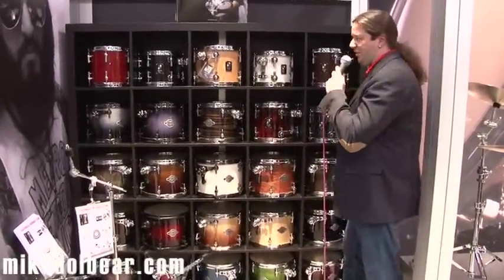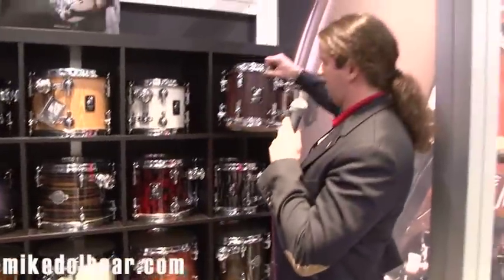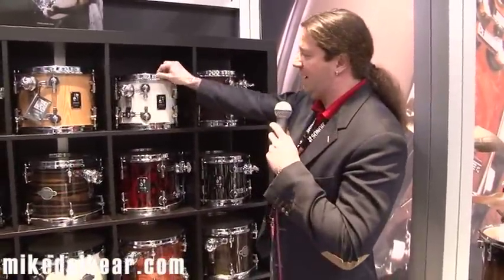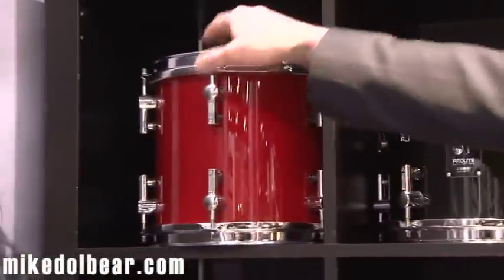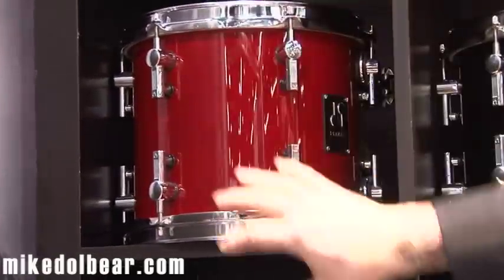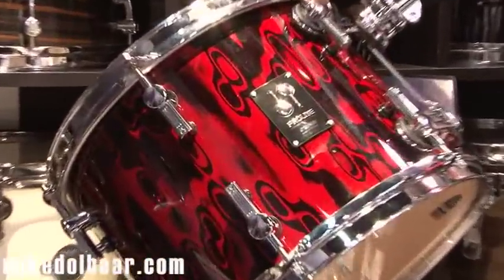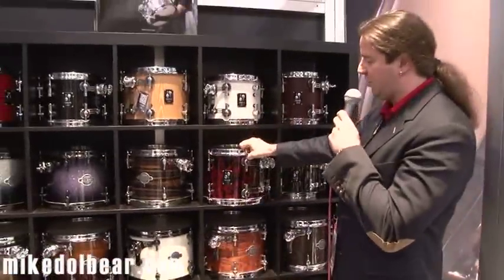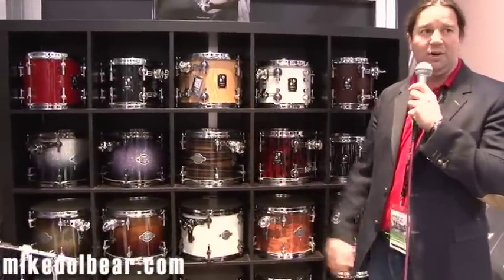NAMM 2012 Sonor ProLite Finishes.mp4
Some of the new Sonor ProLite finishes.